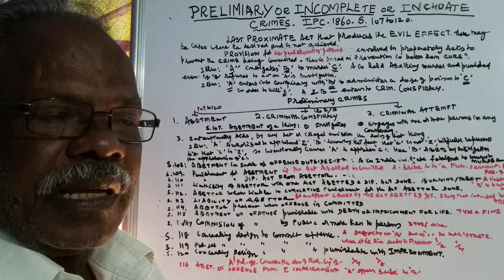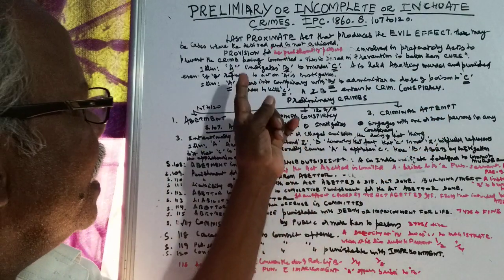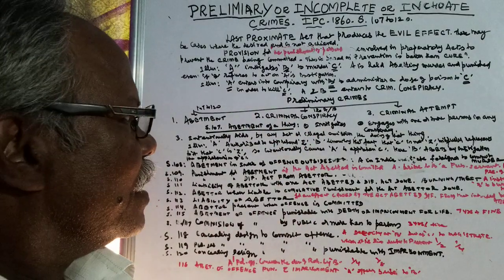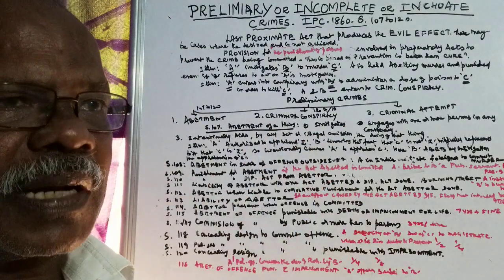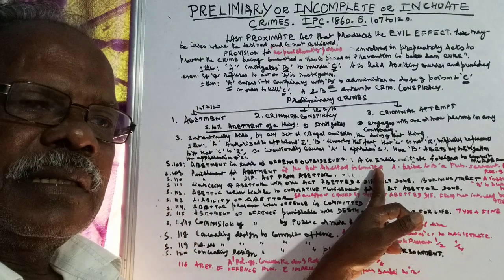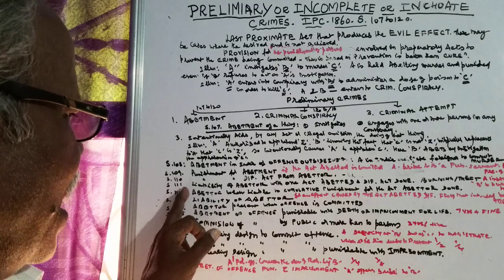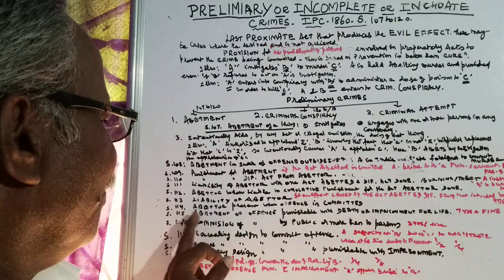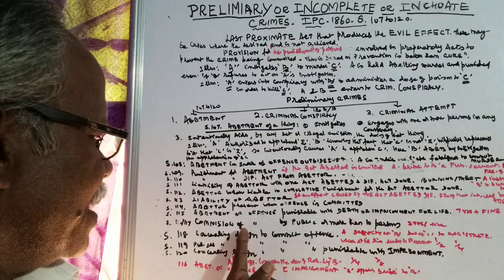Preliminary or Incomplete or Inchoate crimes S.107 to 120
In hatching evil  design  the desired end is not achieved.  IPC 1860 provides  punishment  of persons  involved  in  preparatory  acts to prevent crime. The preliminary  preparation  of Abetment is discussed here.